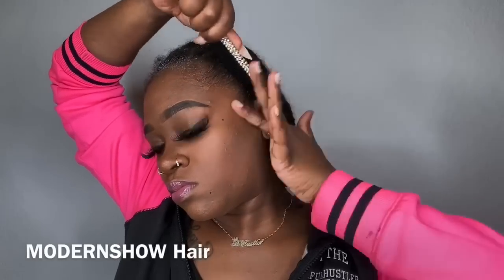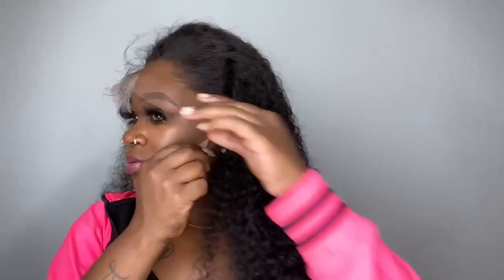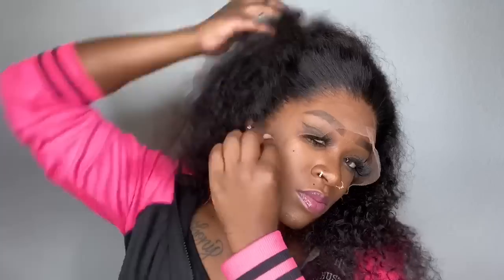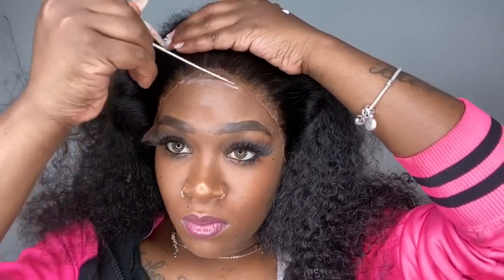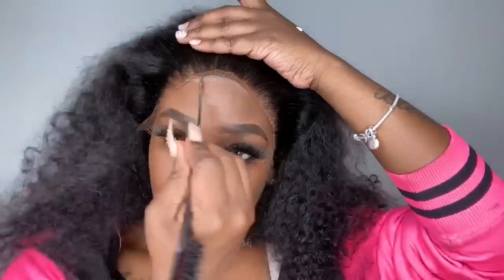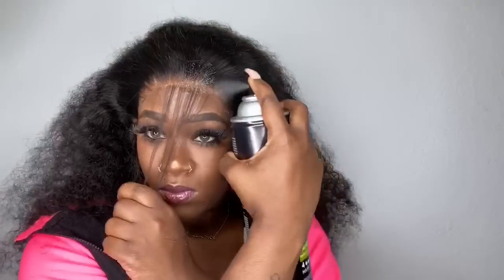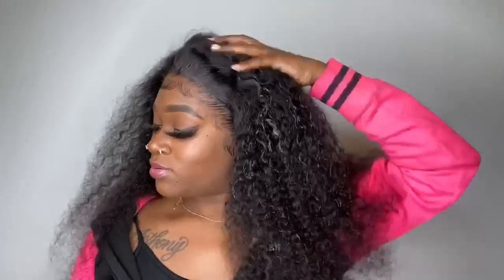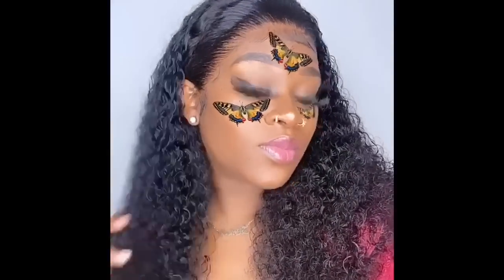DIY✂️😍No Part Lace Wig install W/Baby Hairs😍😍| MODERNSHOW HAIR✨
The same hair in this video:
Follow @modernshowhairstore on Instagram, Get free hair!

Personal IG: Iambeautifulhustler
Business Instagram:_Beautifulhustler & @thebeautifulhustlerbrand

Melts Belts,
GLAMWAX
and more ❤️

Have YOU Purchased your LACE MELT ADHESIVE YET?😍😍

Spanish Mami Proof✨
Puerto Rican Mami Proof✨
Out the scalp proof😘
Swimming proof 🥰
Sex pulling proof😌
Waterproof✨
Sweat resistant 😻